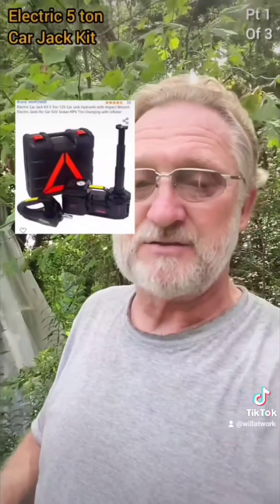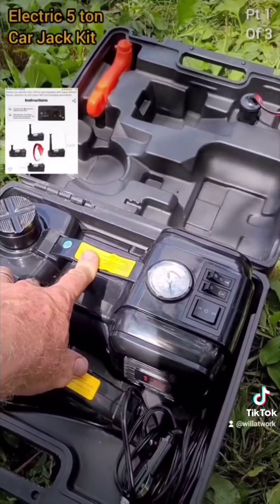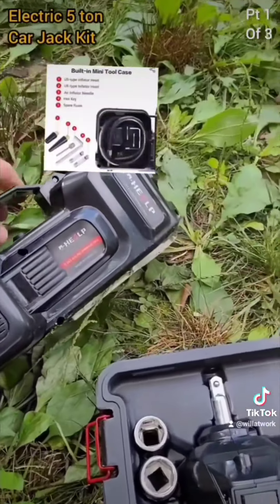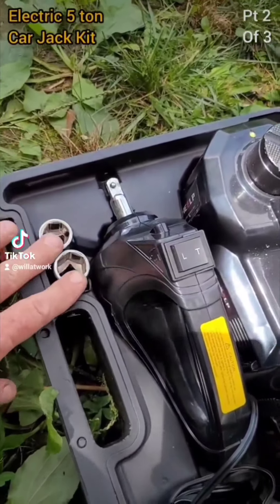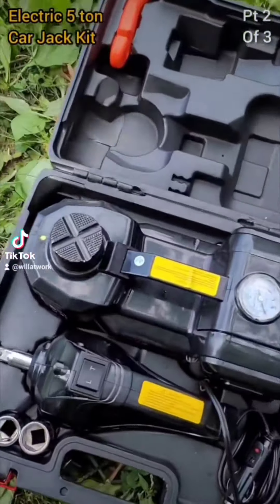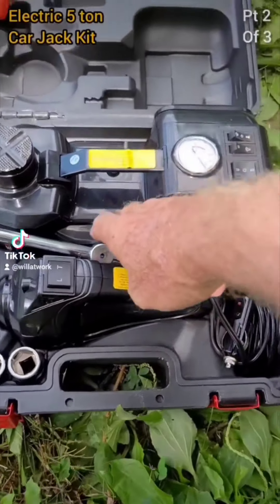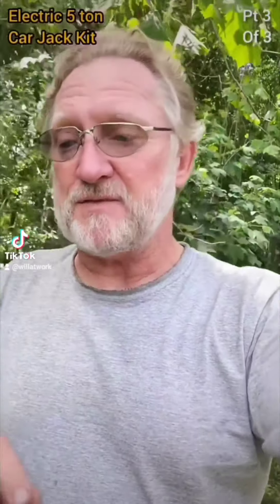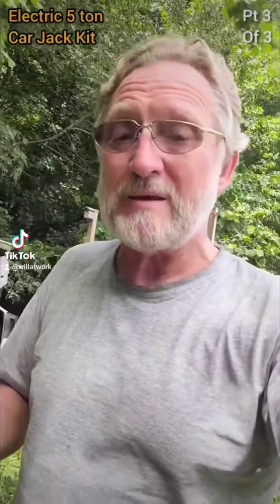Electric Car Jack Kit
NthPOWER Electric Car Jack Hydraulic makes changing tires easy in emergency, a must for road trip

Conventional ways of changing tires are probably the worst job for car owners. Our electric car jack can make it simple. All you have to do is plugging in the car jack cable to the cigarette lighter and the jack will provide sufficient torque to raise the vehicle without any manual labor. Then you can use our impact wrench to change tires.